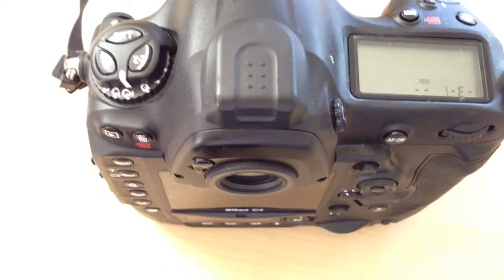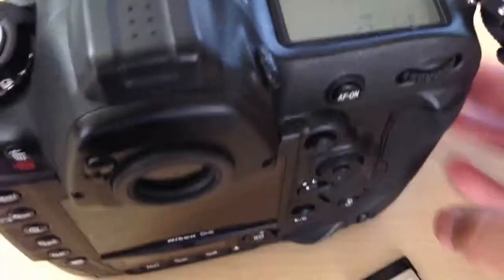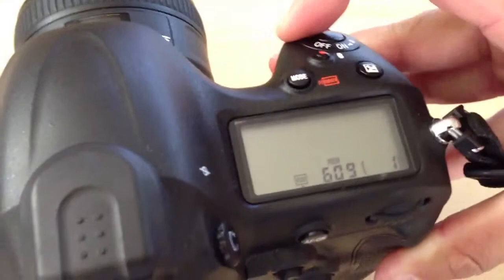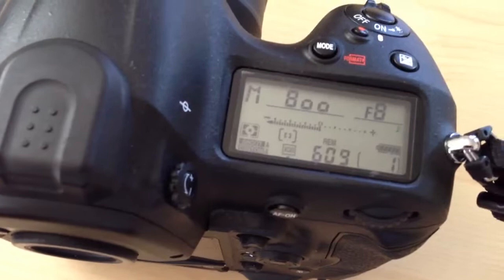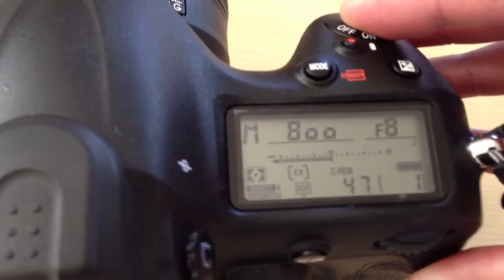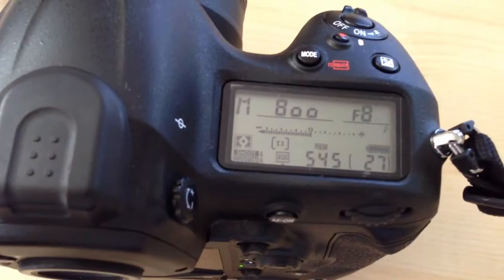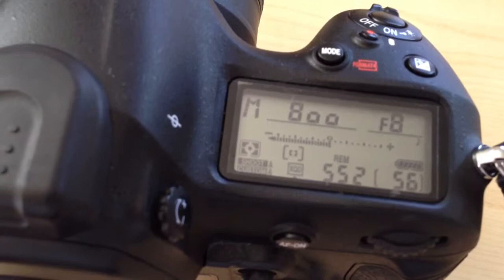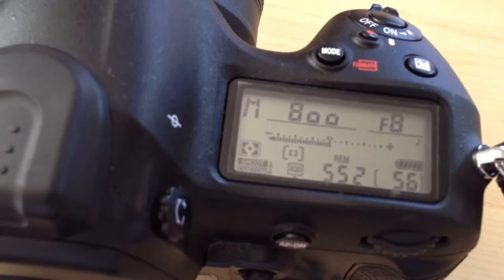Nikon D4 + Sony H Series XQD Buffer and Write Speed Demo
Quick demonstration of the Nikon D4 buffer writing to a Sony H Series XQD.
Settings were Manual Focus 1/800 f/8 on a 50mm 1.4G.
The buffer allowed for 53 RAW + JPG fine shots before it slowed down.
After the buffer was full, it took roughly 20 seconds to write all the data after the buffer started to slow down.